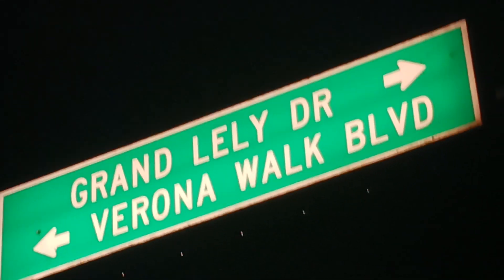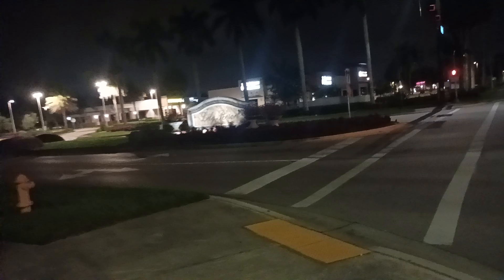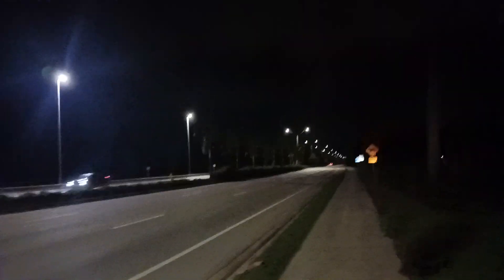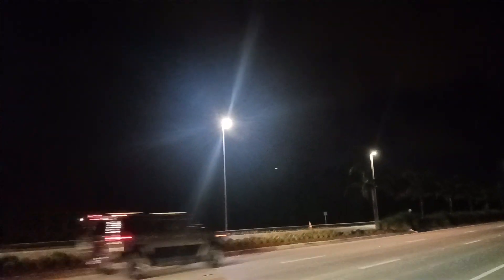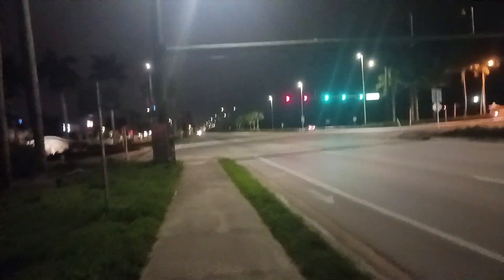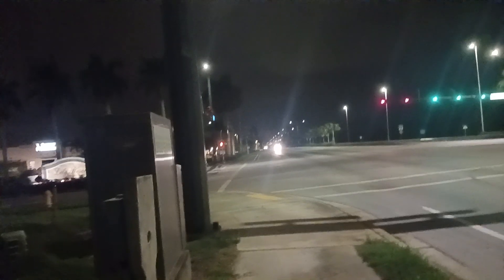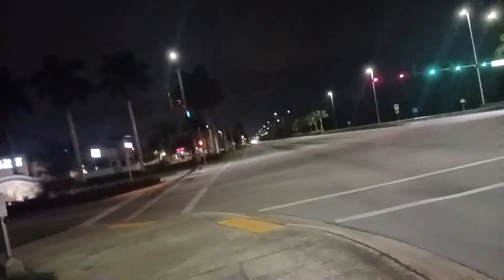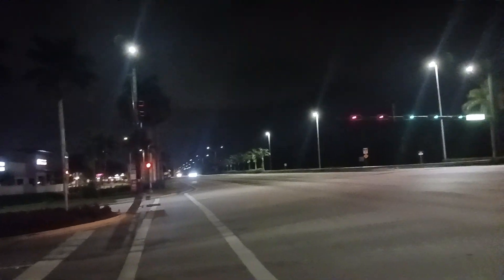What are the odds? Why is it barely noticeable?